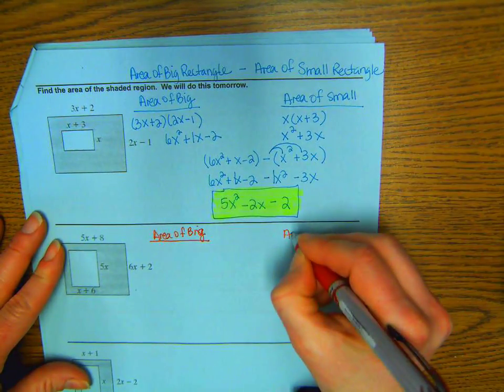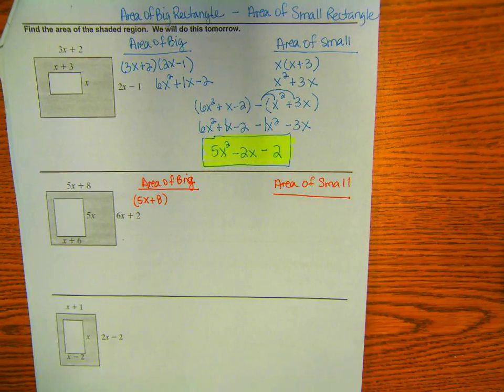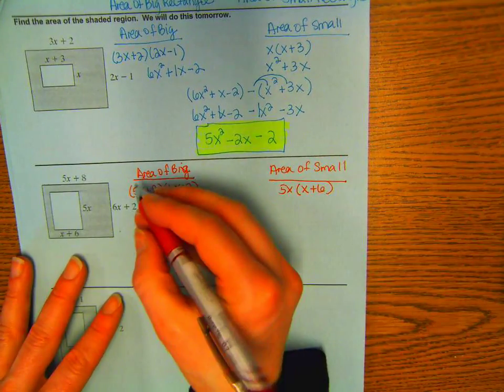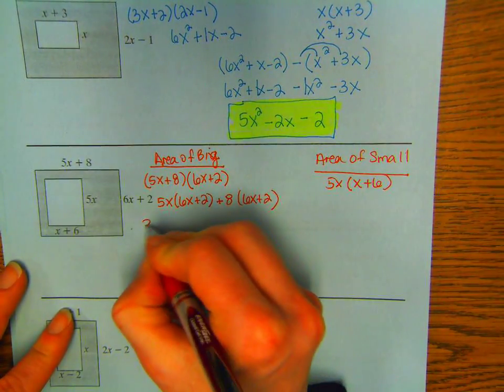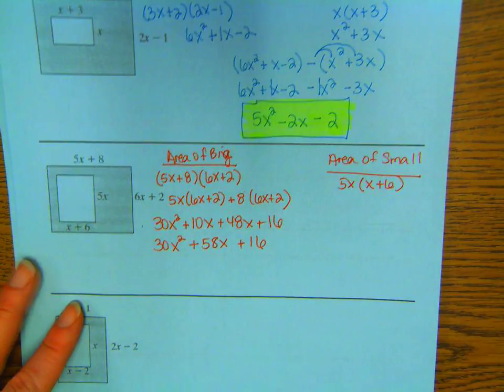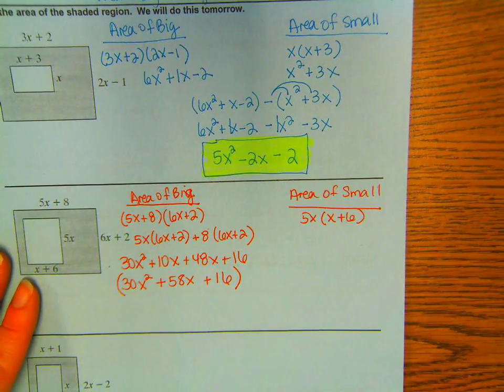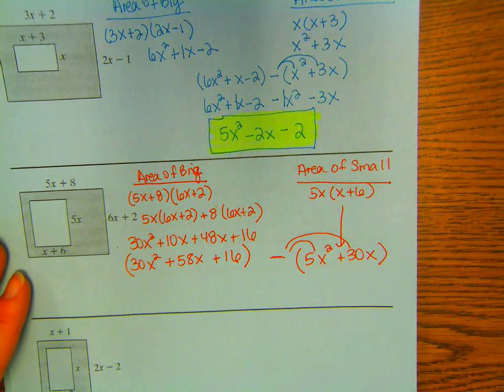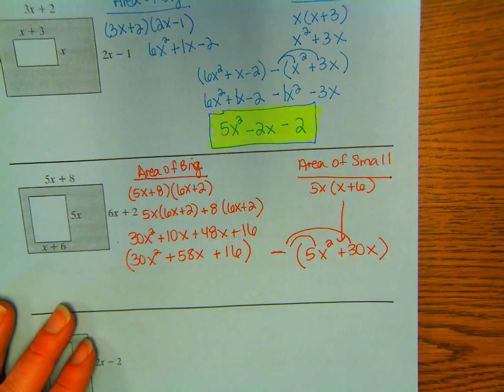Algebra I Area Models with Polynomials